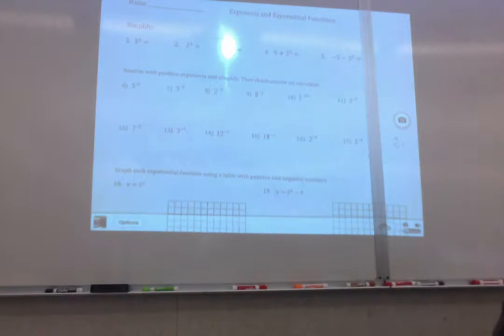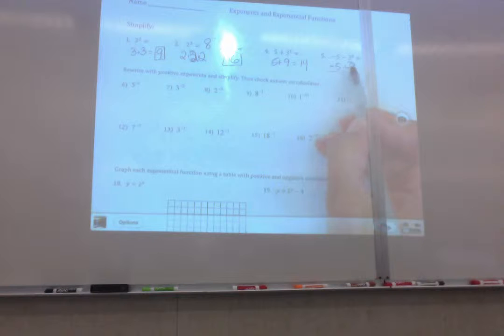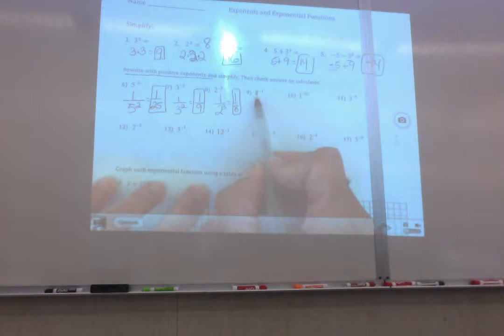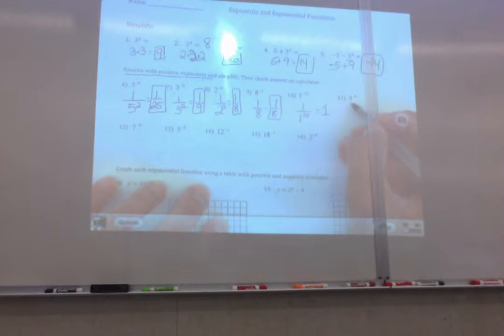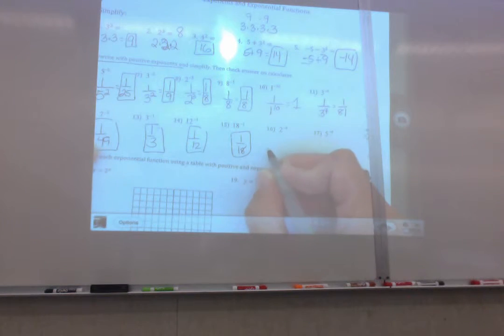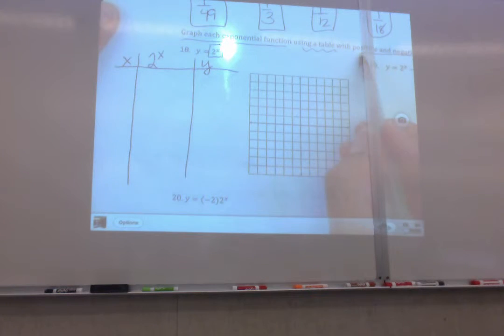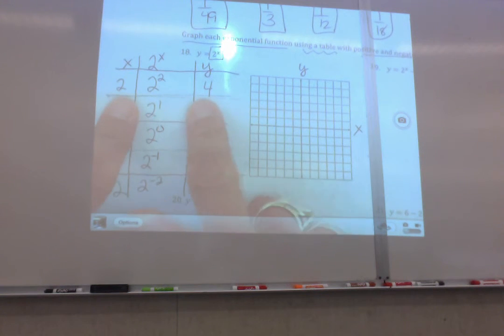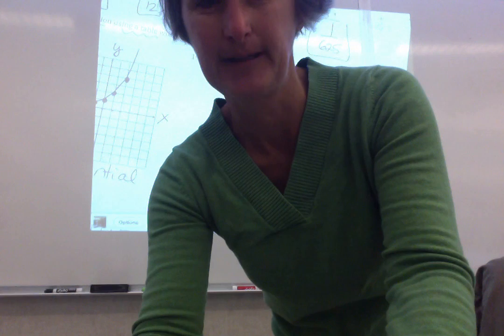November 4 Part A